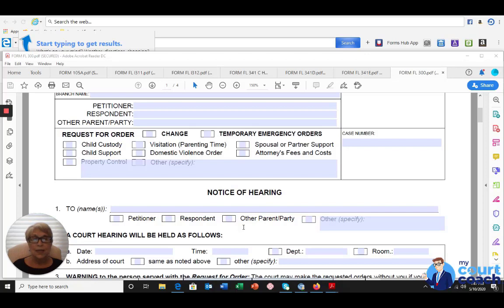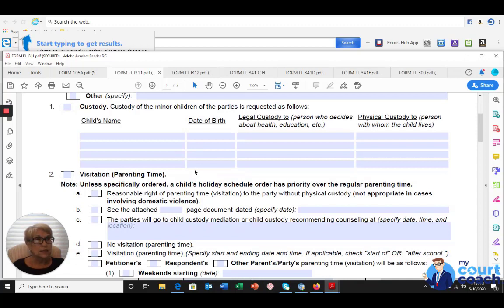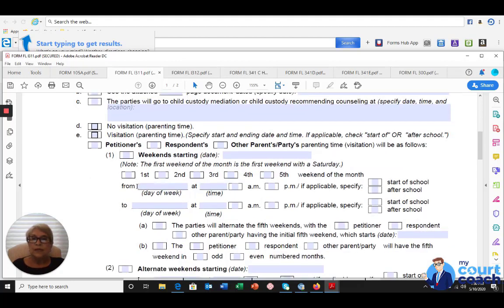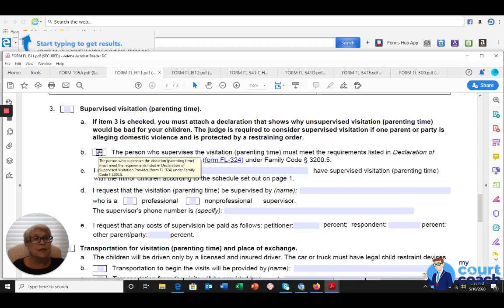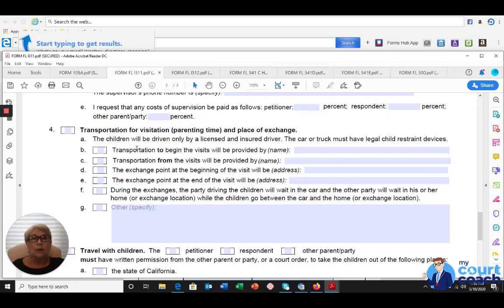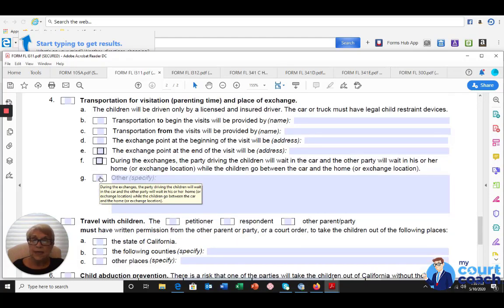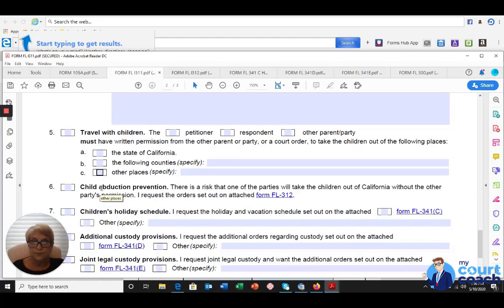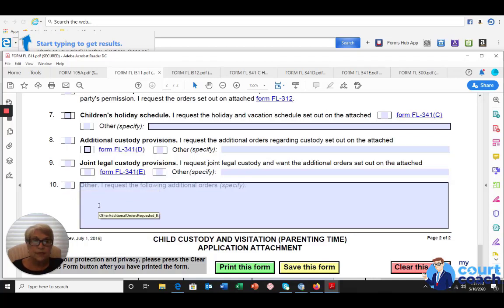Child Custody & Visitation (Parenting Time) Application Attachment in CA Family Court (Form FL- 311)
This video is part of a series.  Watch our whole Playlist on Child Custody in California Family Court.

When you file a motion (aka Request for Order or RFO) for an order related to child custody or visitation in California family law court, you can use the Parenting Time attachment form.

Good luck!